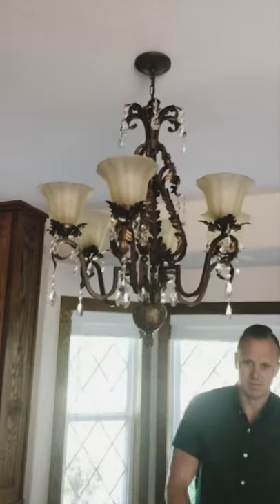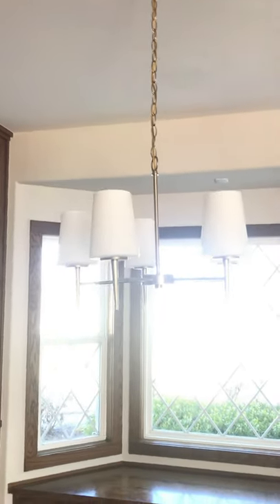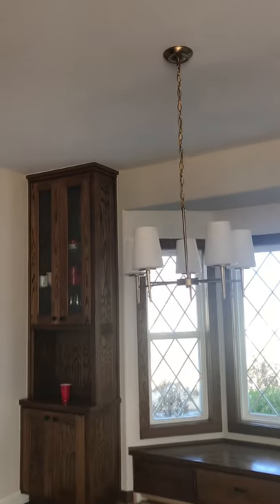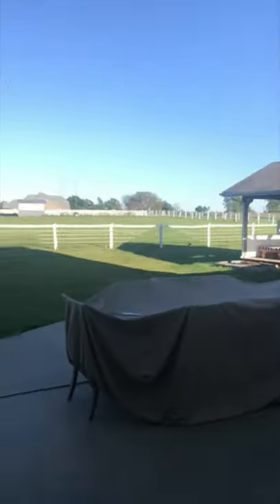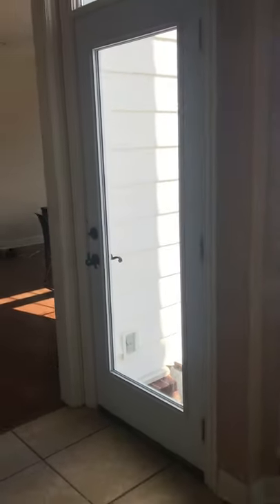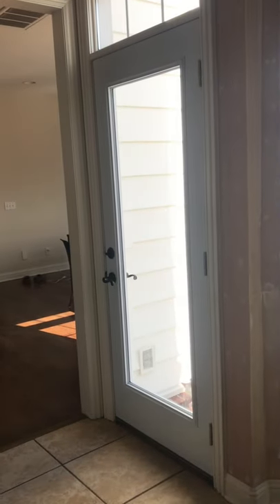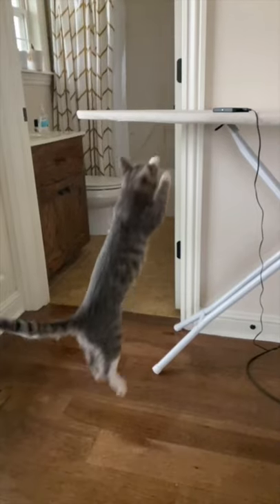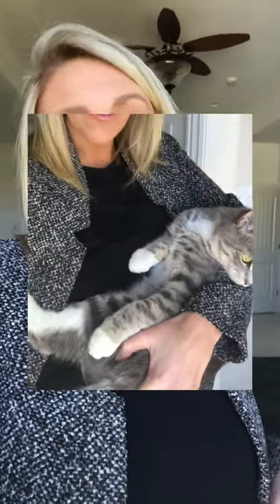Meet the Barn Cats, our new Zero Turn Mower, and Updating the House!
Today's video is a recap of some of the first big updates that happened here at Quale House on our new 5.5 acre farm. We are so excited to share about the crazy Cat drama and share some of the first changes we made to the property!